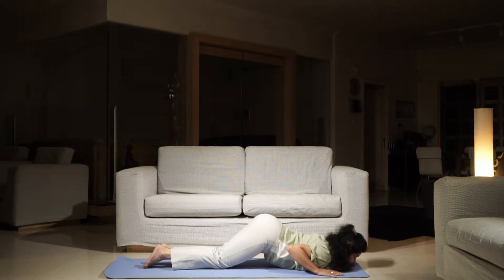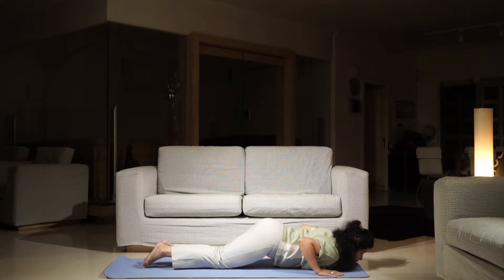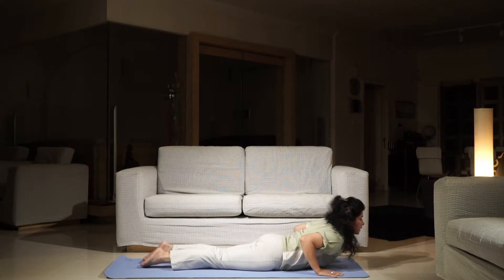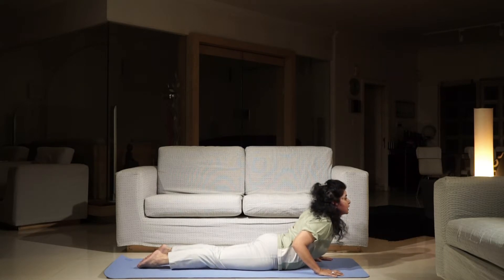296/365 Sakshat Pranam to Bhujang Asan (Position 7 of the 12 Step Suryanamaskar)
Sakshat Pranam to Bhujang Asan (Position 7 of the 12 Step Suryanamaskar). This is an INHALATION POSITION. You move your body forward between your hands and maintain the head, shoulders, chest and ribs above the floor. In this pose the bent elbows are kept close to the ribs. You pull your shoulders back and down. Legs are straight and toes are pointing back. This is also called the Serpent pose.